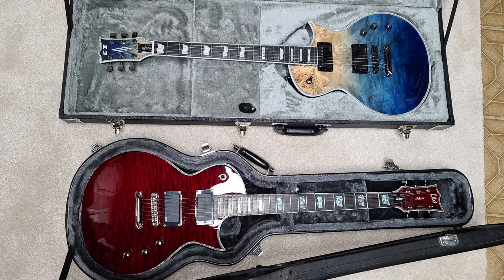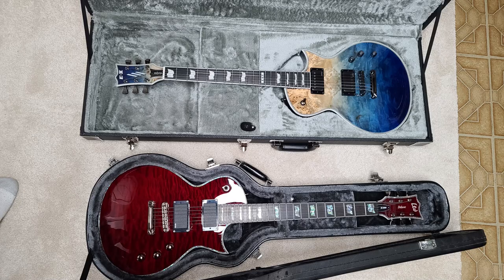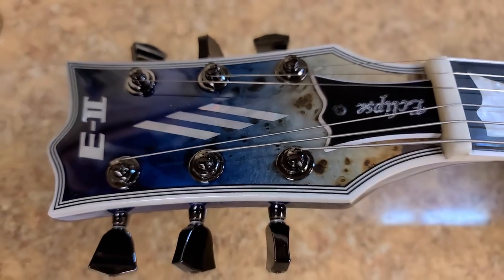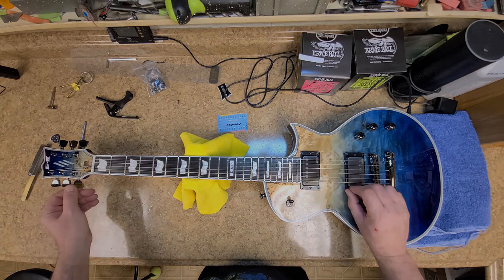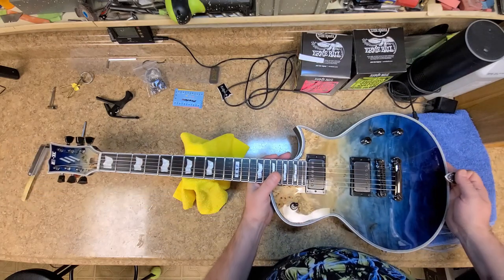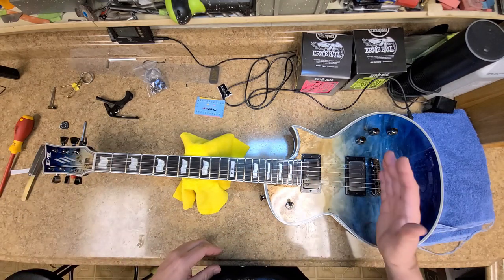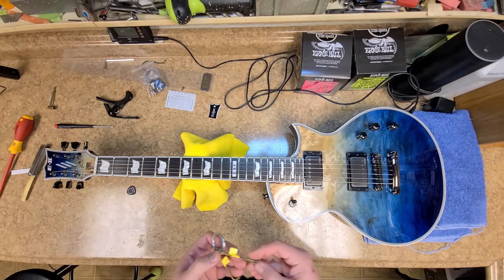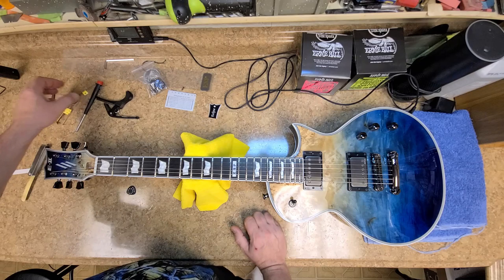ESP E-ll vs LTD EC-1000 and E-ll Setup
Welcome...  ESP E-ll vs LTD EC-1000 and E-ll Setup